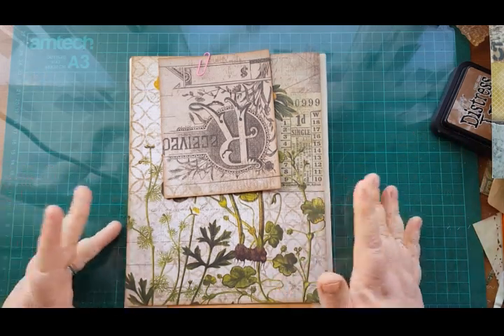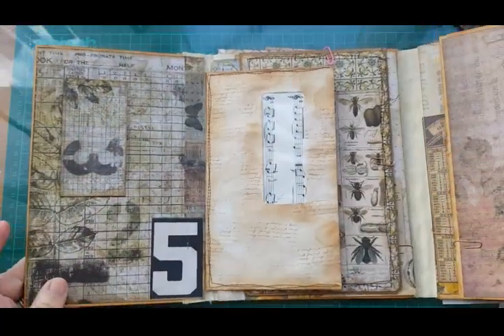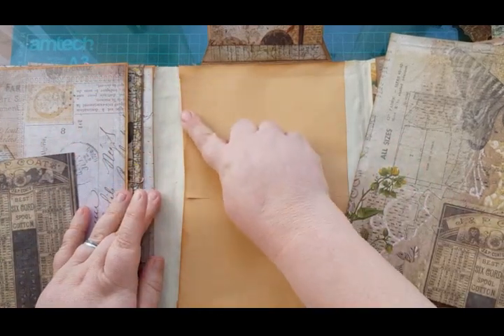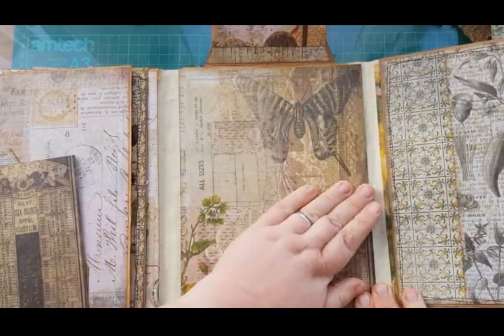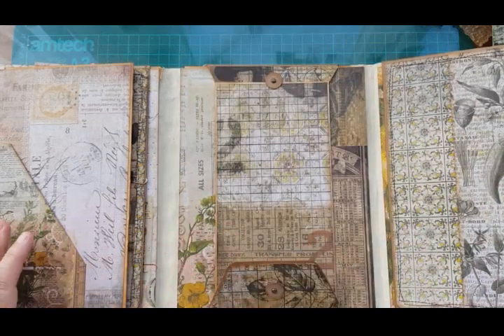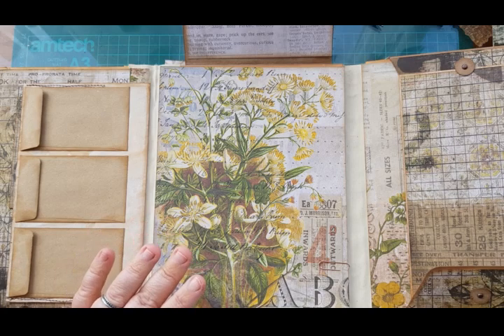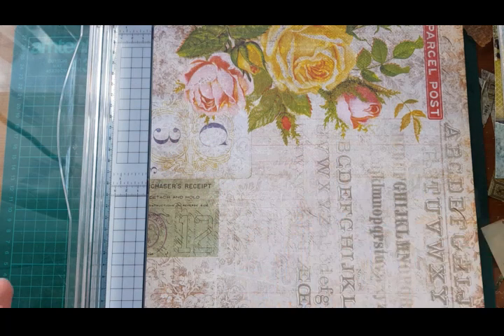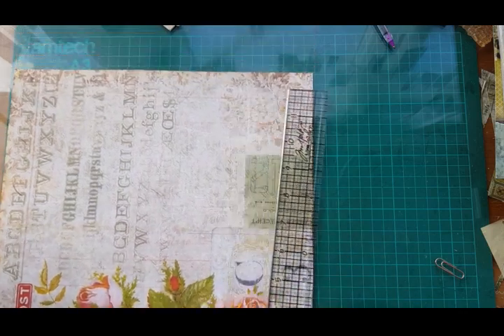Gusset envelope folio part 4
Hi everyone hope you all had a great weekend.  Here is part 4 of our envelope journal. Had a cut out again (sorry😊) any questions please do ask and I will try and help.

You can find my shop, Facebook and Instagram here